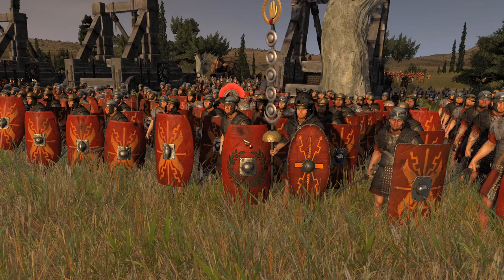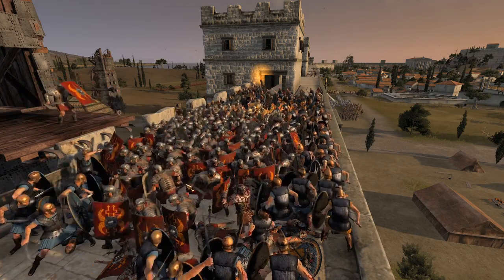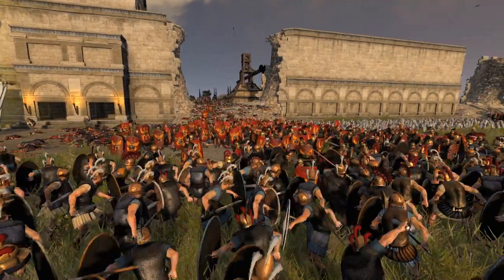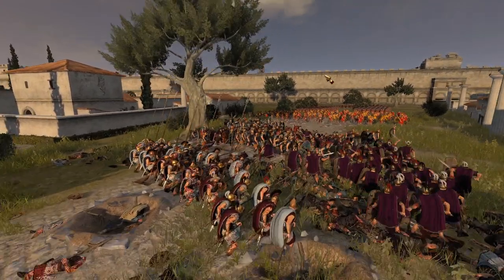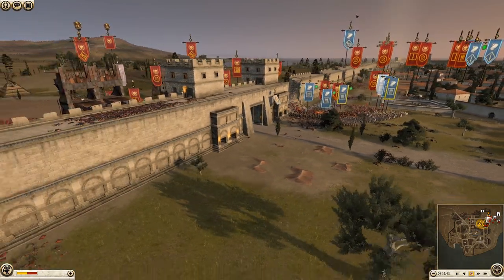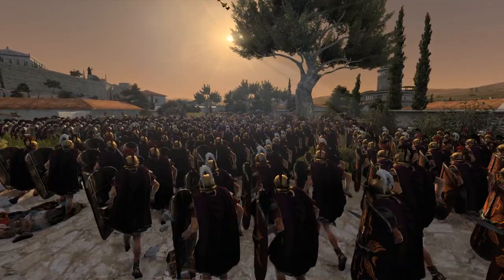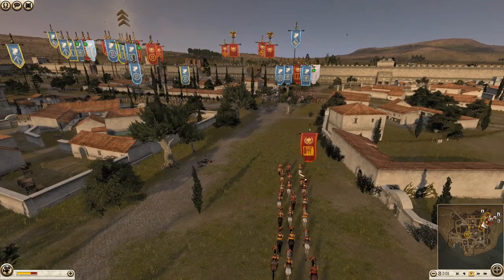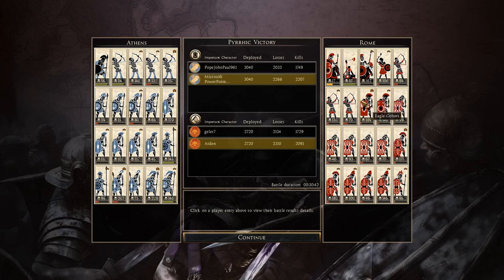The Siege of Athens!! - Total War Rome 2 Siege Battle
Rome is besieging Athens can the Romans break through the defences and claim the capital of Greece! Some great players here today some interesting strategies too!